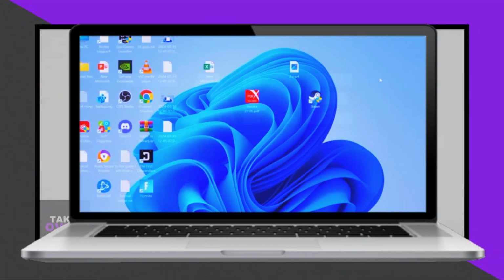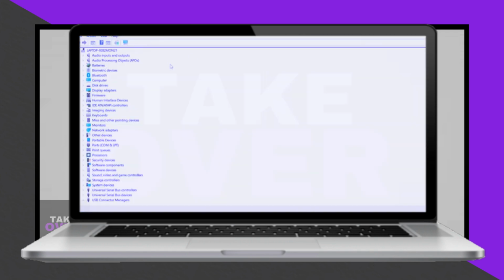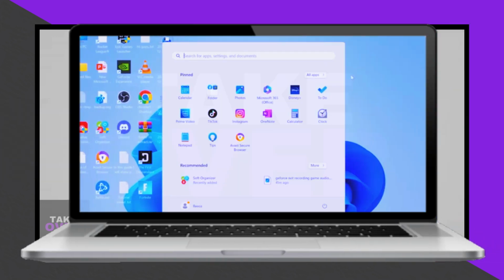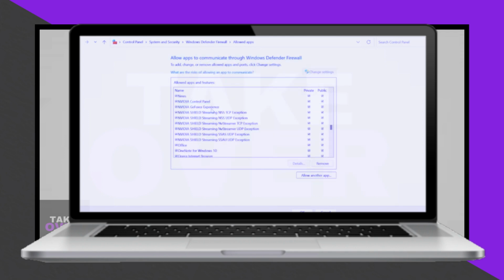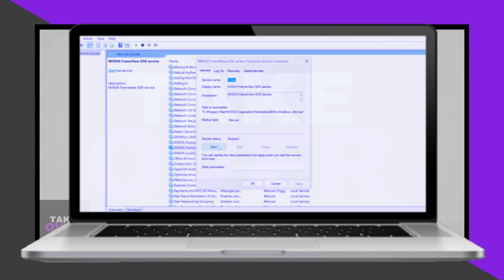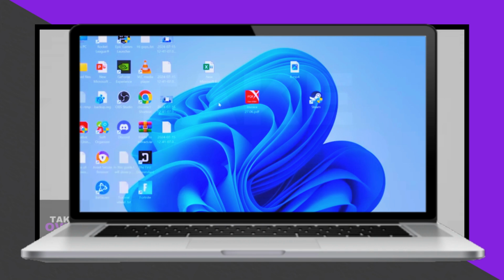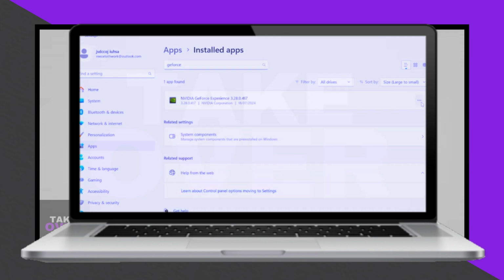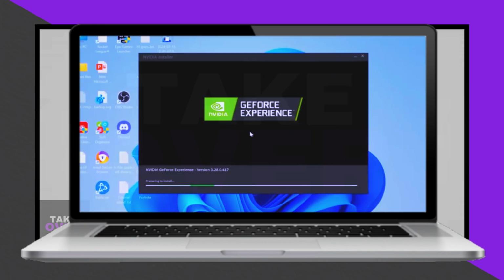How To Fix GeForce Experience Error Code 0x0003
Resolving error code 0x0003 in GeForce Experience
How do I troubleshoot GeForce Experience error 0x0003?
Fixing GeForce Experience error code 0x0003 steps
Steps to resolve GeForce Experience issues
How to reinstall GeForce Experience to fix error 0x0003
Troubleshooting NVIDIA GeForce Experience error 0x0003
How to update NVIDIA drivers for error 0x0003
Fixing network issues causing GeForce Experience error 0x0003
How to check system requirements for GeForce Experience
Steps to clear cache for GeForce Experience errors
How to modify settings to resolve GeForce Experience error
Resolving background services causing error 0x0003
Using the GeForce Experience repair option for error 0x0003
How to ensure NVIDIA services are running properly
GeForce Experience error 0x0003: common fixes
How to check for corrupted GeForce Experience files
Updating Windows to resolve GeForce Experience issues
Fixing compatibility issues with GeForce Experience
Best practices for avoiding GeForce Experience error code 0x0003